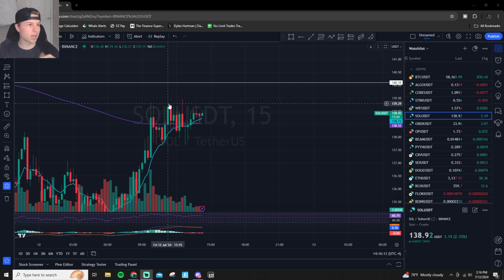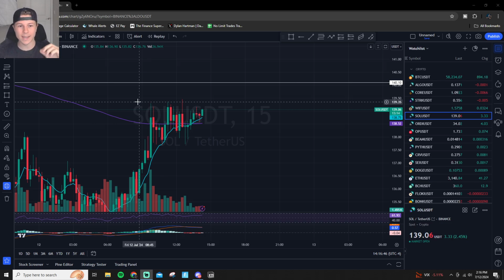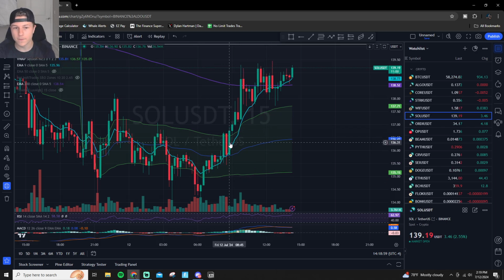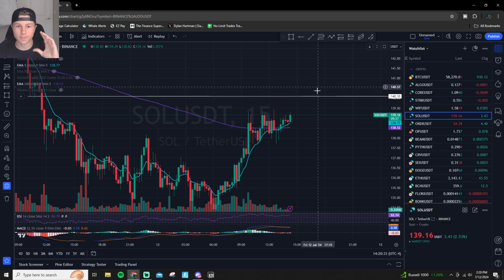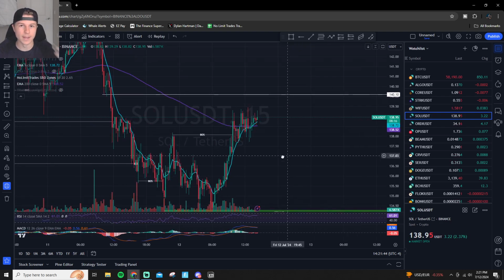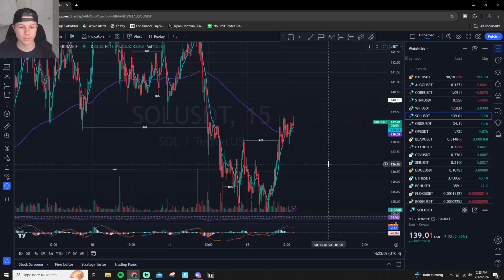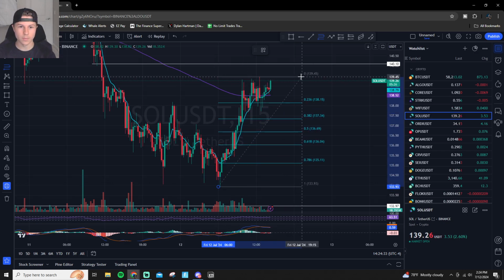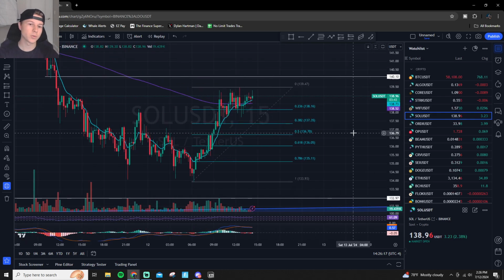The Only 9 Trading Indicators I will ever use (87% Win Rate)